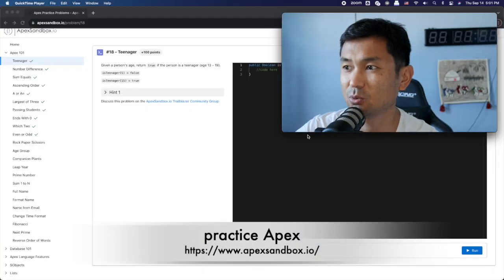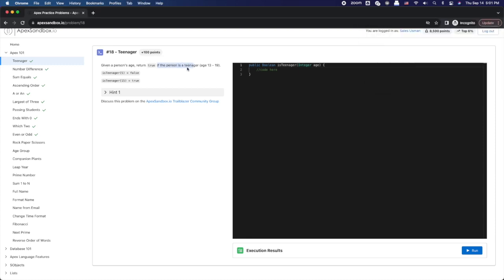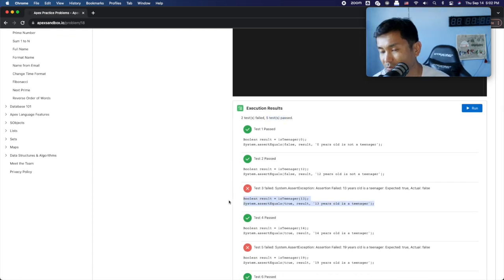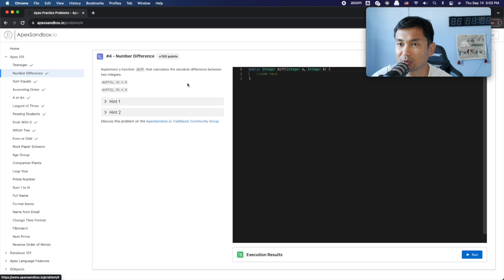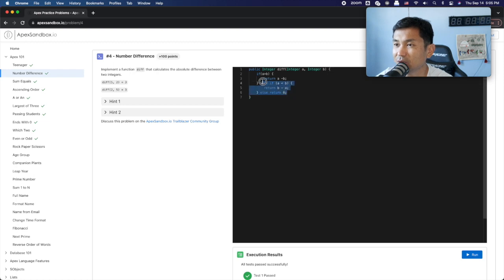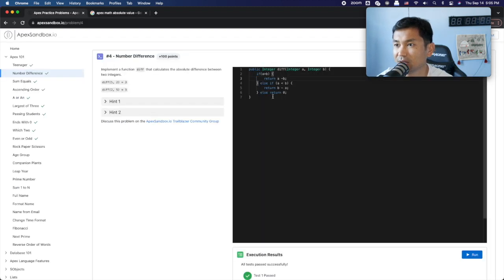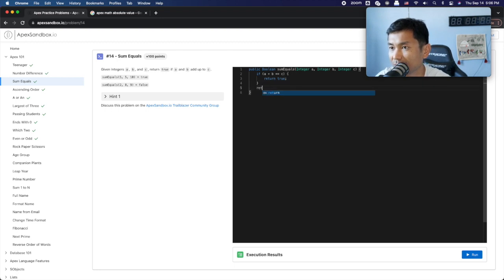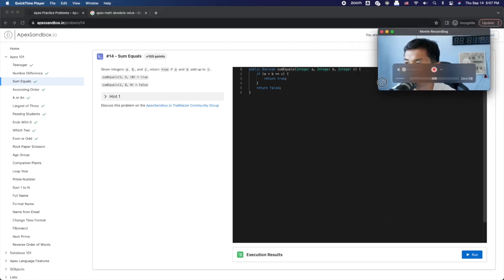Day1 ApexExercises 🏋️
I am super excited to share with you a video I created, where we dive into Salesforce Apex and tackle 3 simple exercises

We are just warming up. Gradually it will get harder. Let's go.  🙌🔥